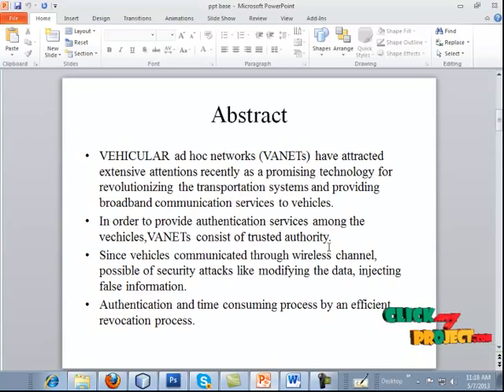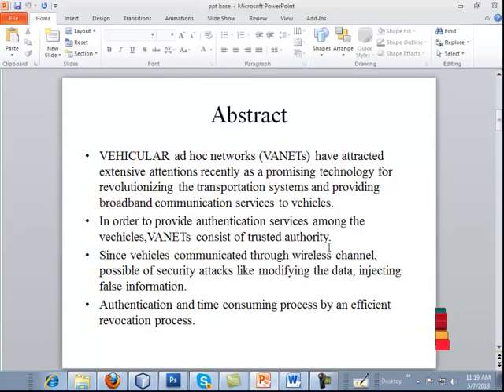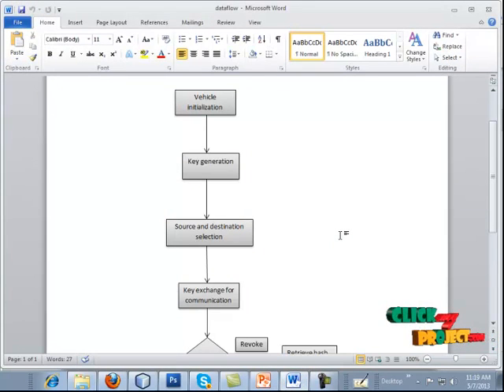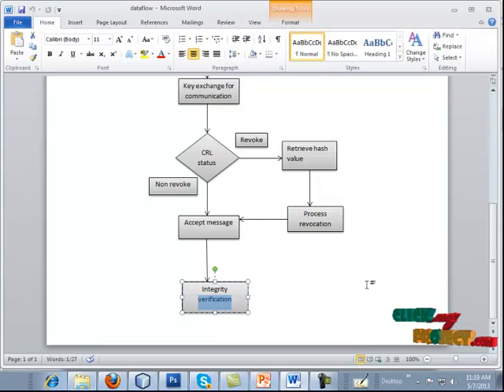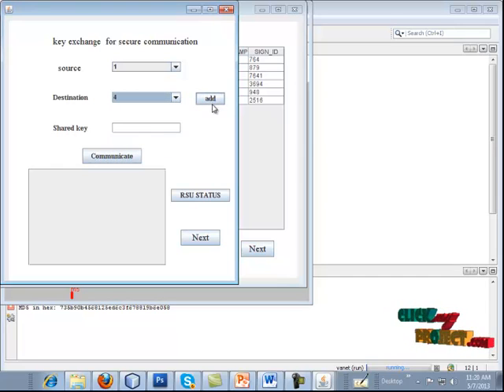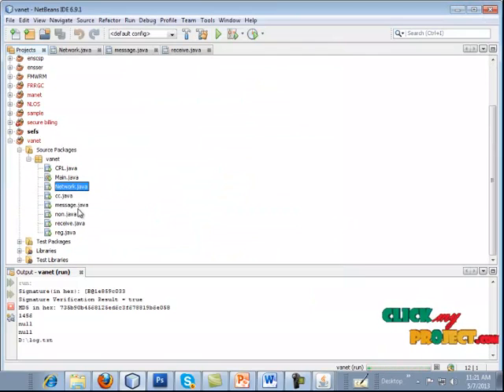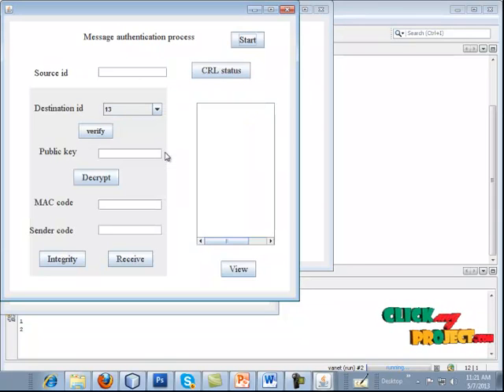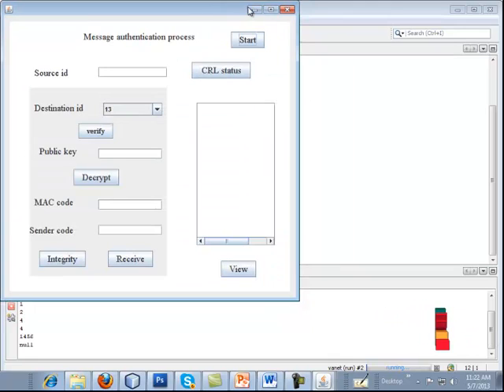Final Year Projects | EMAP Expedite Message Authentication Protocol for Vehicular Ad Hoc Networks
Including Packages
* Complete Source Code
* Complete Documentation
* Complete Presentation Slides
* Flow Diagram
* Database File
* Screenshots
* Execution Procedure
* Readme File
* Addons
* Video Tutorials
* Supporting Softwares

Specialization
* 24/7 Support
* Ticketing System
* Voice Conference
* Video On Demand *
* Remote Connectivity *
* Code Customization **
* Document Customization **